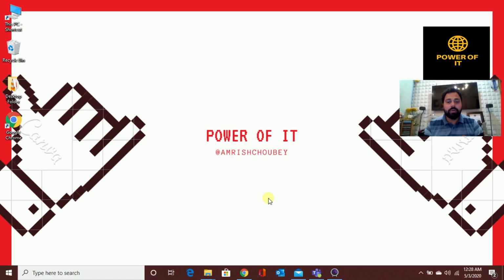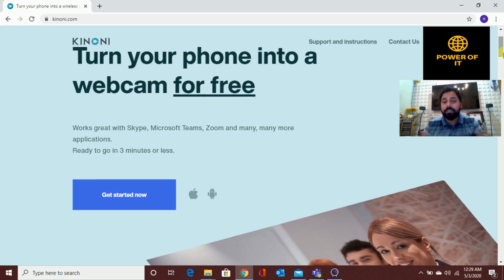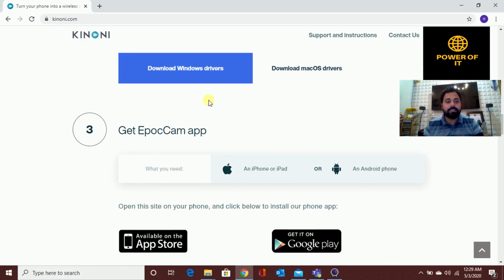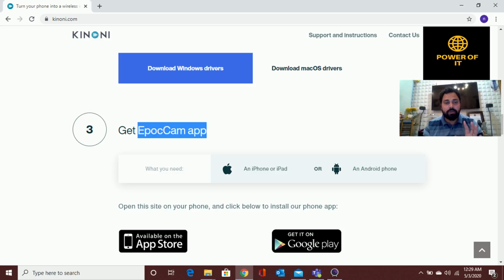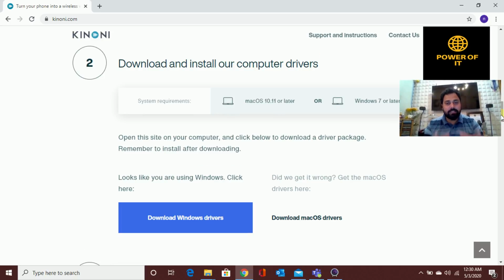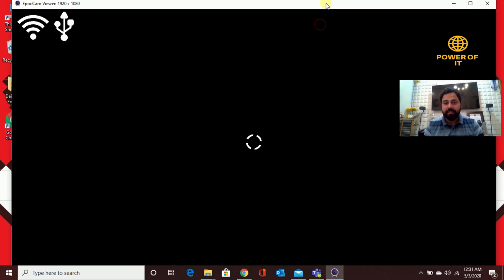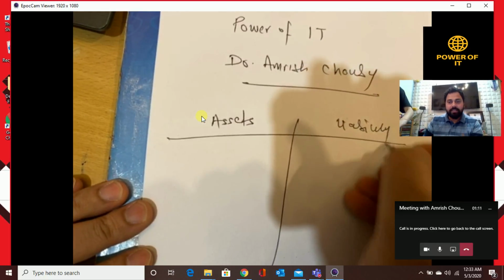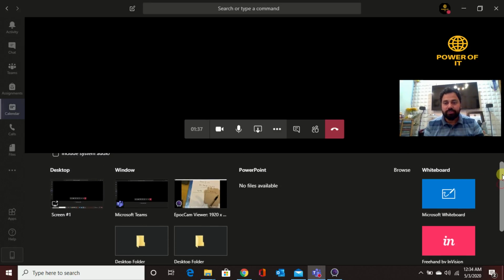Turn Phone as Webcam and Take Online Classes like a Pro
This tutorial features how to stream the mobile phone as webcam for streaming real time solving of numeric questions on MicrosoftTeams. A great help to all the educators at the time of Covid-19 pandemic as all of them are working from home.

This method optimizes the teaching and learning environment with limited resources.

Following is the link to download the EpocCam App in phone and computer system

This is my first video and looking forward for sharing more such informative content with you all.

Thankyou.